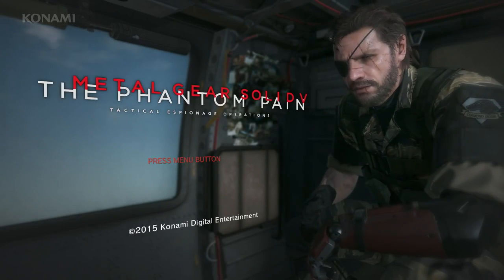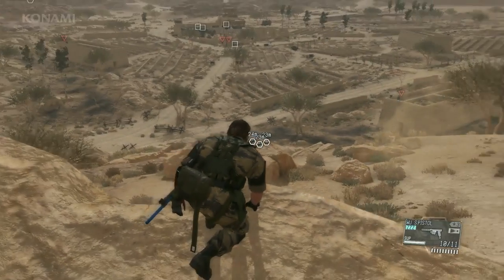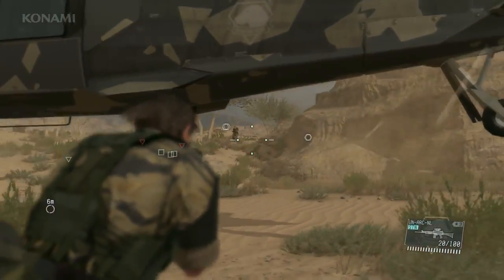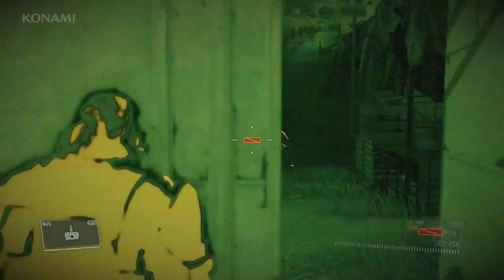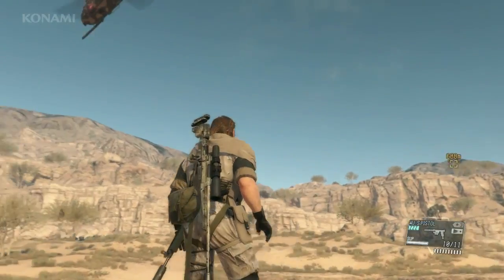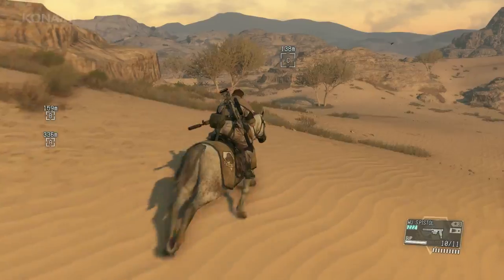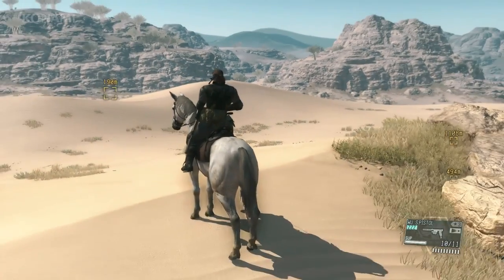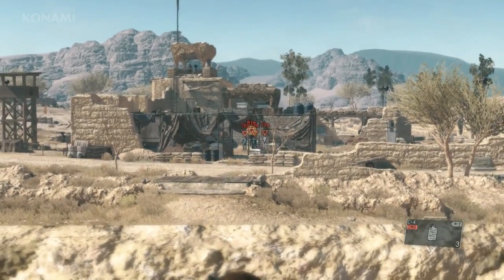METAL GEAR SOLID V TPP (LIBERTAD DE INFILTRACIÓN) GAMEPLAY VARIANTE INGLES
Gameplay  variante de el demo presentado en la E3 2015 traducido al Ingles.

Adictos a Metal Gear Solid no es dueño de los derechos del contenido aquí publicado, es difundido sin intención de lucro.